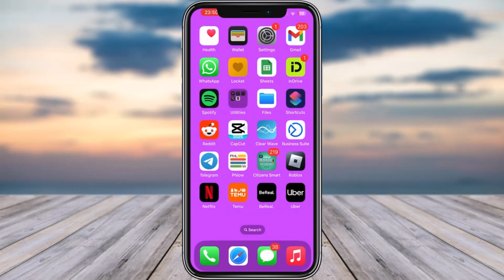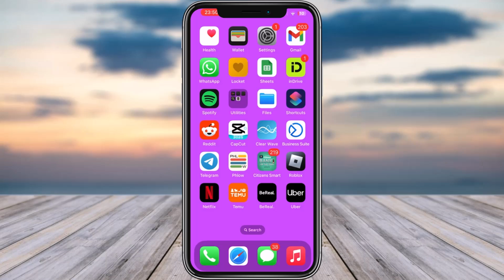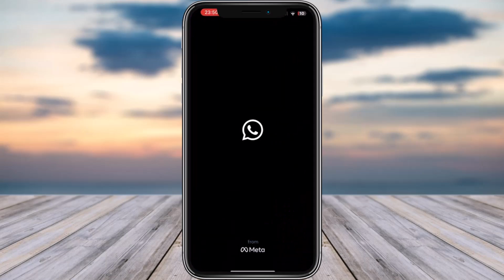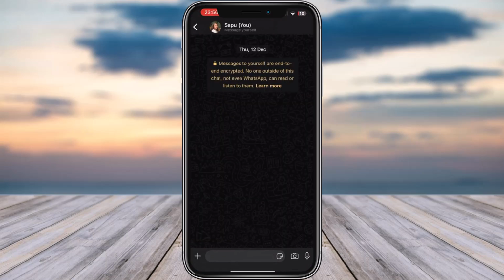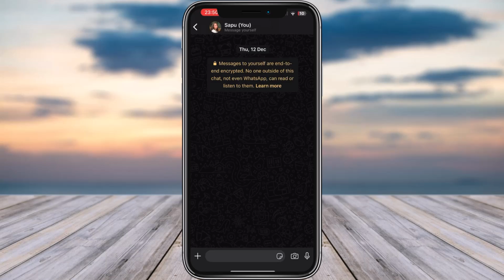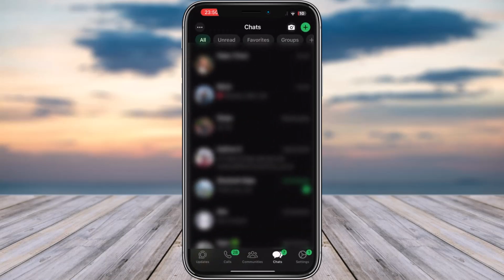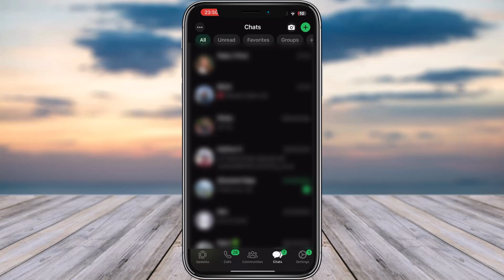How To Recover WhatsApp View Once Photo !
In this tutorial, I will guide you on How To Recover WhatsApp View Once Photo.